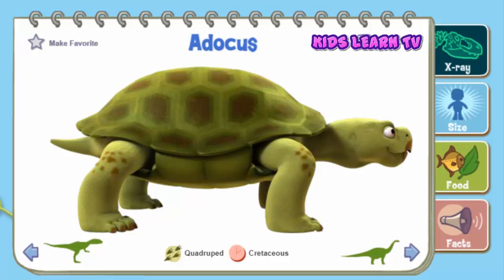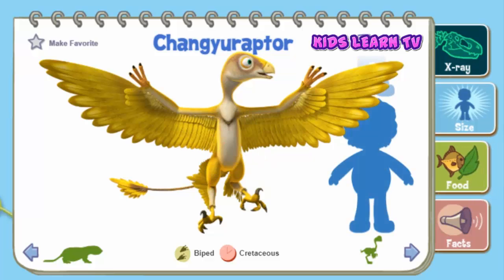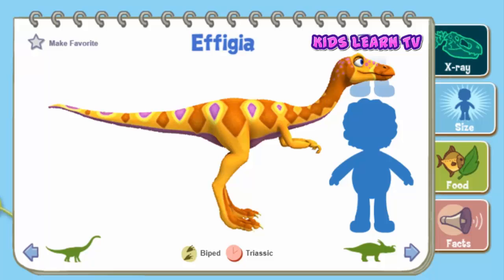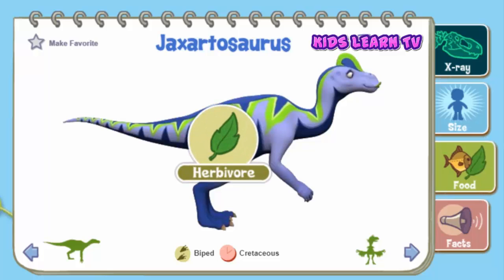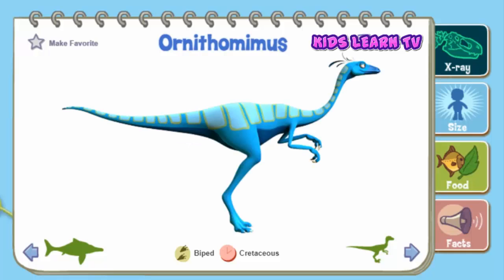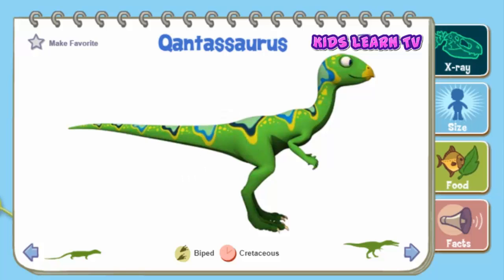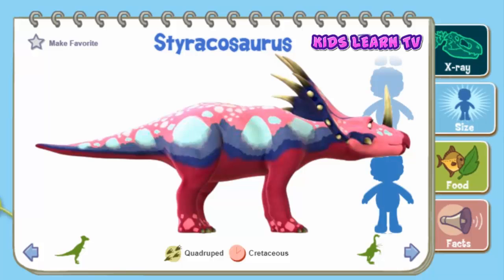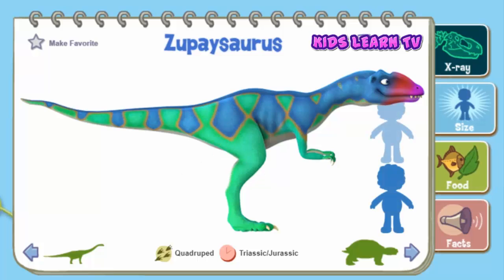Dinosaurs Train, 101 units, Voice narration - Kids Learn TV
Dinosaur Train 101 units, Voice narration

Where are dinosaurs, how many meters in height, bone structure

أين الديناصورات ، كم متر في الطول ، بنية العظام

恐龙在哪里，高度多少米，骨骼结构

Где динозавры, сколько метров в высоту, структура кости

Adocus
Alamosaurus
Allosaurus
Amargassaurus
Ankylosaurus
Ankylosaurus
Apatosaurus
Archeawopteryx
Archelon
Argentinosaurus
Avisaurus
Beelzabufo
Brachiosaurus
Carcharodontosaurus
Castrocauda
Changyuraptor
Chirostenotes
Cimolestes
Confuciusornis
Corythosaurus
Cretoxynrhina
Cryolophosaurus
Daspletosaurus
Deinonychus
Deinosuchus
Dilophosaurus
Dimetrodon
Diplodocus
Dreadnoughtus
Effigia
Einiosaurus
Elasmosaurus
Enantiornithine
Eoraptor
Euoplocephalus
Fabrosaurus
Fruitafossor
Gallimimus
Giganotosaurus
Glyptops
Goniopholis
Hadrosaurus
Haplocheirus
Hesperornis
ıcthyosaurus
Iguanadon
Jaxartosaurus
Jeholornis
Kentrosaurus
Kosmoceratops
Lambeosaurus
Lesothosaurus
Maiasaura
Masiakasaurus
Megalosaurus
Megaraptor
Michelinoceras
Microraptor
Mosasaurus
Necrolestes
Nemicolopterus
nodosaurus
Ophthalmosaurus
Ornithomimus
oryctodromeus
Oviraptor
Pachycephalosaurus
palaeobatrachus
Parasaurolophus
Peteinosaurus
Pliosaurus
Polycotylus
Proganochelys
Protoceratops
Protopteryx
Pteranodon
Perodaustro
Ptilodus
Qantassaurus
Qianzhousaurus
uetzalcoatlus
Raptorex
Rhabdodon
Rhamphorhynchus
Riojasaurus
Sanajeh
Sauroposeidon
Saurornitholestes
Shonisaurus
Sinovenator
Spinosaurus
Stegosaurus
Stygimoloch
Styracosaurus
Therizinosaurus
Triceratops
Troglobite
Troodon
Tyrannosaurus
Utahraptor
Velociraptor
Volaticotherium
Wannanosaurus
Xenotarsosaurus
Yangchuanosaurus
zhejiangopterus
Zigongosaurus
Zupaysaurus